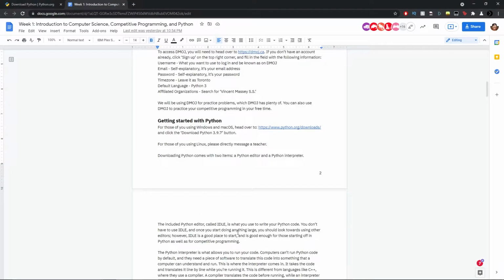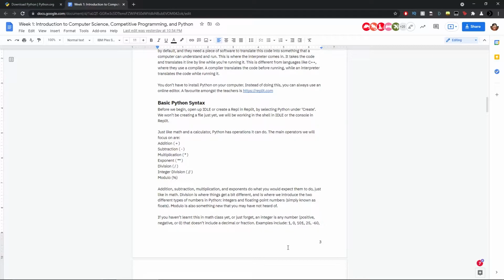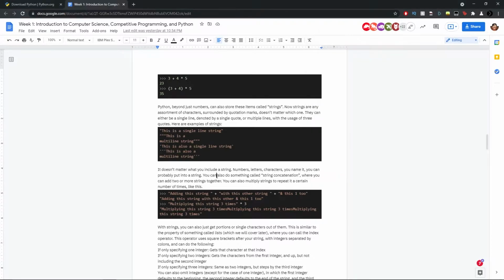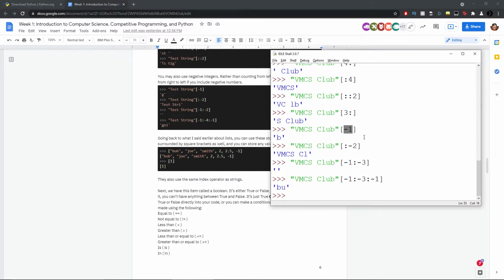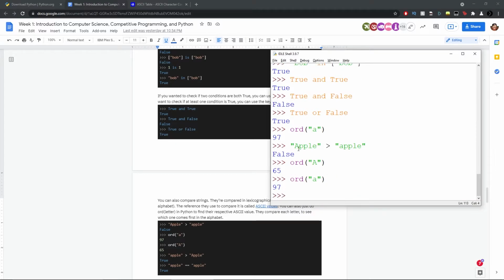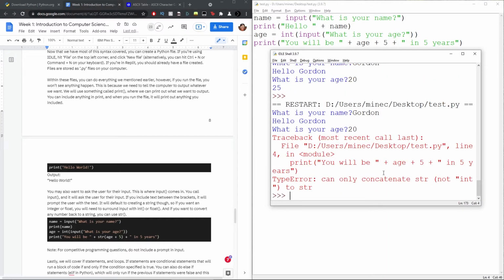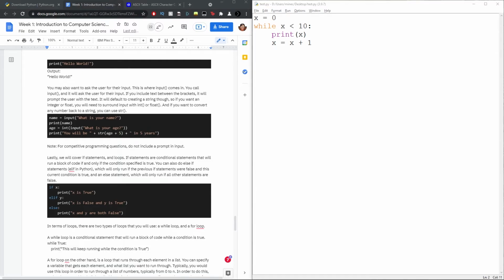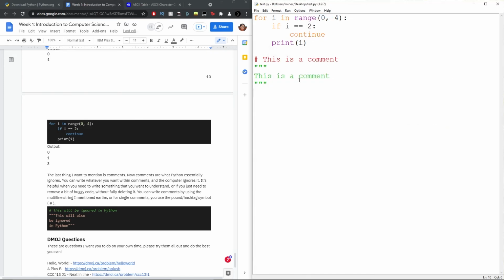Week 1 - Junior Stream - Introduction to Python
Lesson by: Gordon Lin